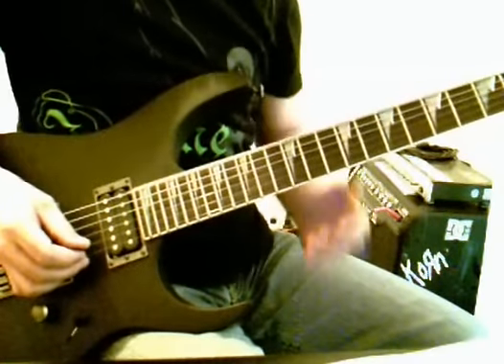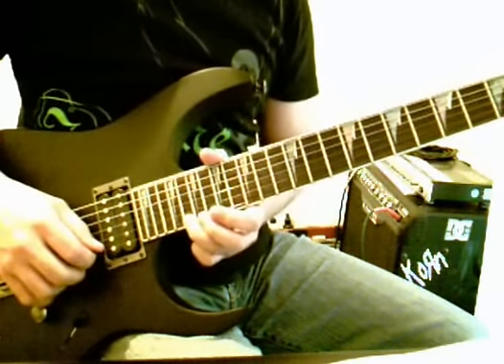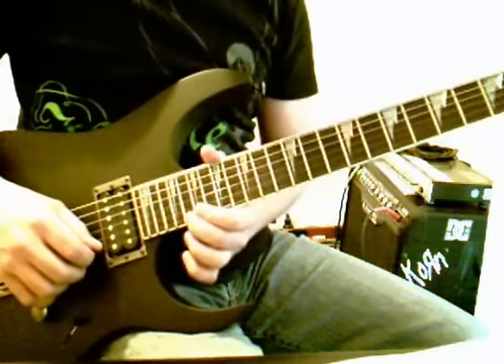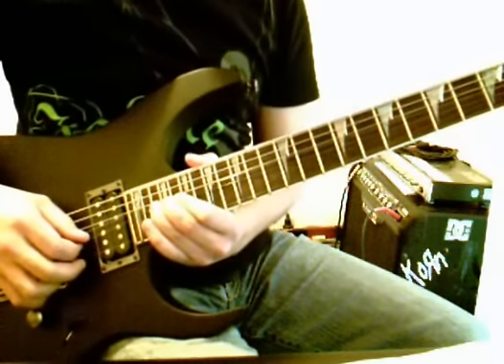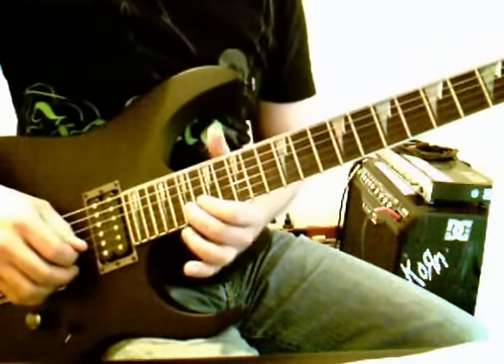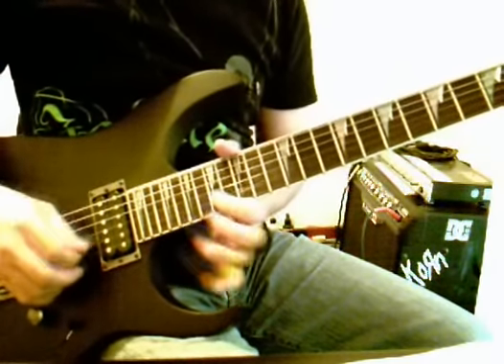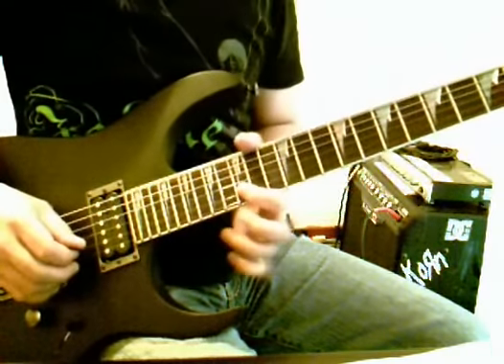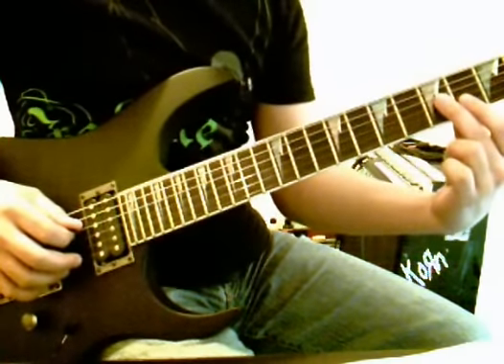Knockn' on Heavens Door (Solo No.2) Lesson Two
Guns n' Roses - Knockn' on Heavens door - second solo, lesson one.